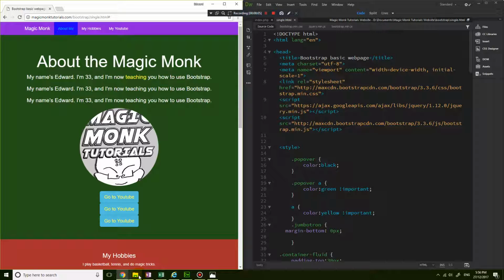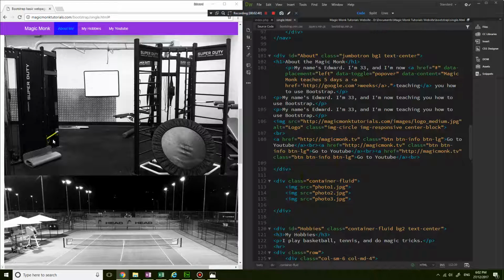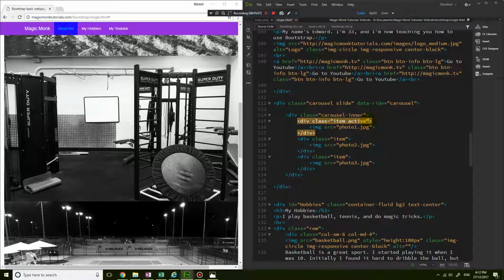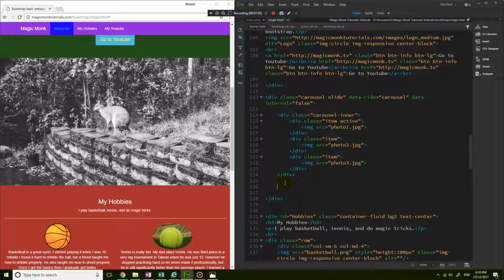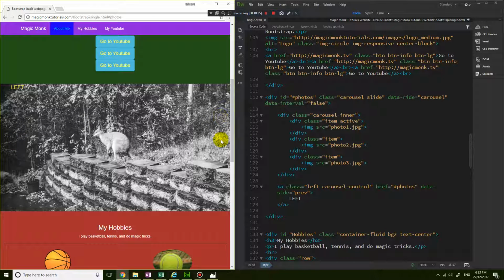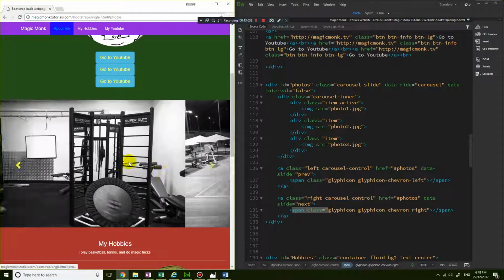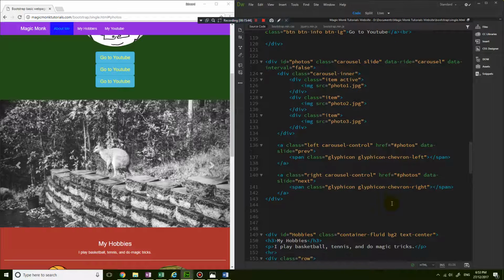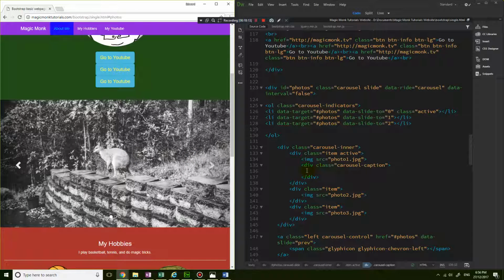Make a mobile responsive website with Bootstrap lesson 8 - Carousel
In beginner tutorial 8 for Bootstrap, we introduce you to another component - the Carousel. We start off by just inserting three images onto the page, and then we turn them into an automatic slide show, with a set time interval. We then talk about how to turn off the automatic timing and insert manual controls as well as indicators to control the carousel. We also talk about how to insert and customise the style of captions of images.